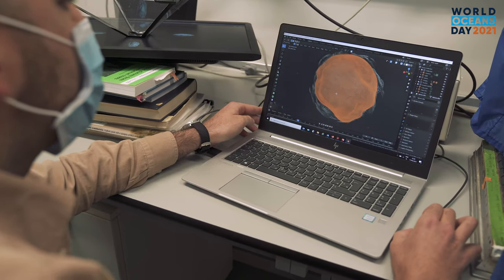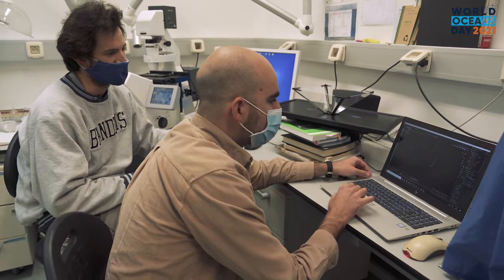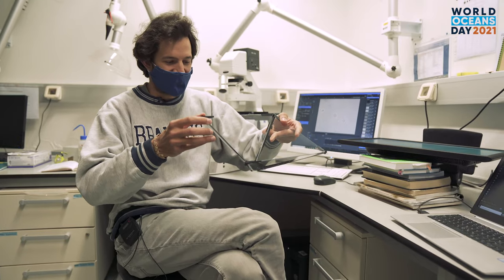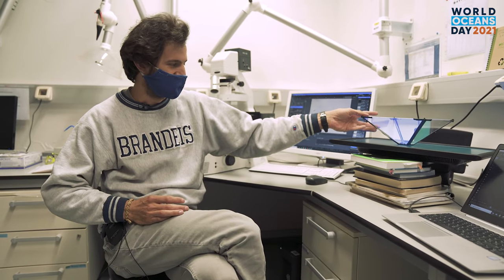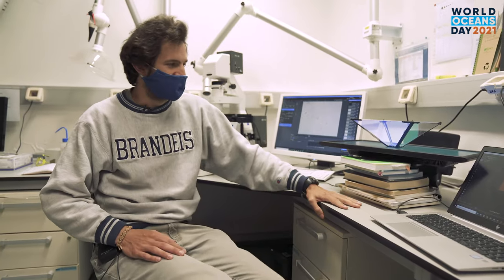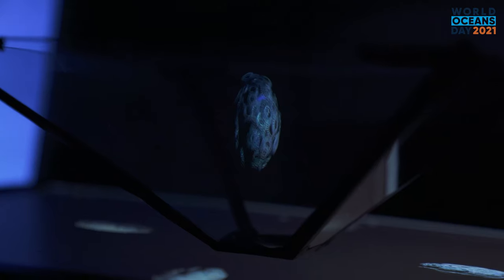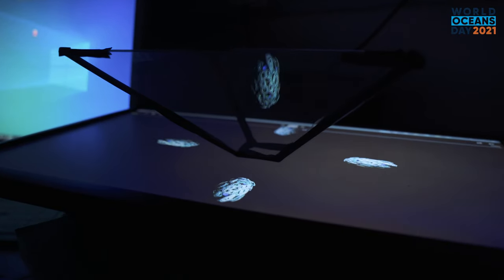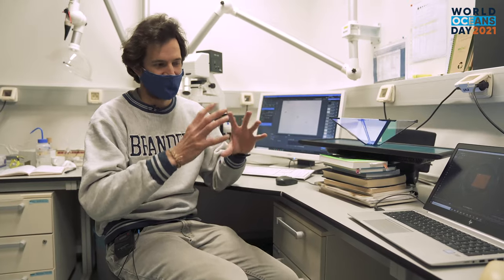Hologram 3D rekonstrukcije celice fitoplanktona (Emiliania huxleyi)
8. junij - Svetovni dan oceanov
Vstopite v vznemirljivi svet raziskovanj Morske biološke postaje Piran (NIB)